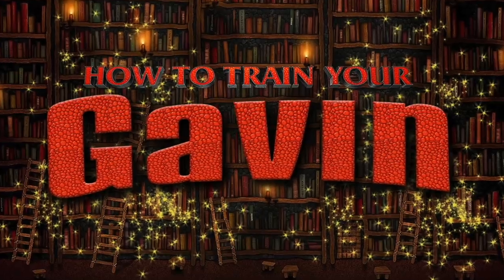July Book Haul 📚 Over 30 Books!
The books I hauled in July, from exciting ARCs to anticipated releases!

NOTE: This video now has correct CC's.

✨ OwlCrate Jr. Rep Code ✨

✨ My Incredible Patrons! ✨
A huge thank you to ALL my Patrons and the following in the A Tangle of Spells and Believathoners tiers (As of August 12, 2020):
Carolyn
Emma
Kitty
Kylie
Megan
Nickie
Paige
Pris
Rachel
Tracey